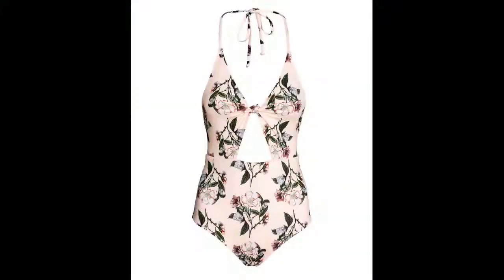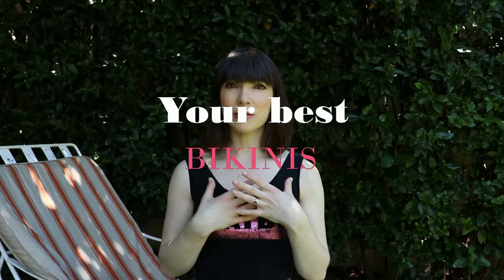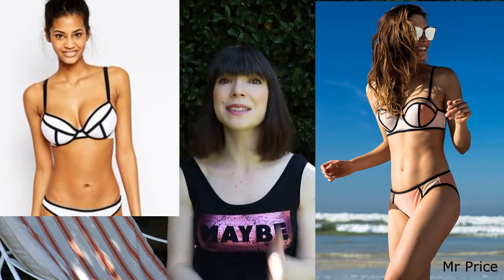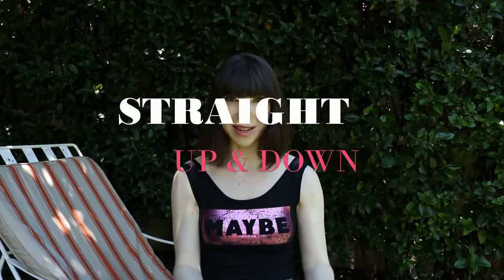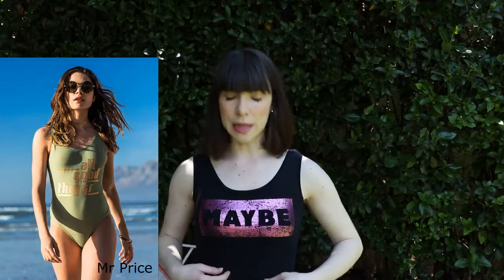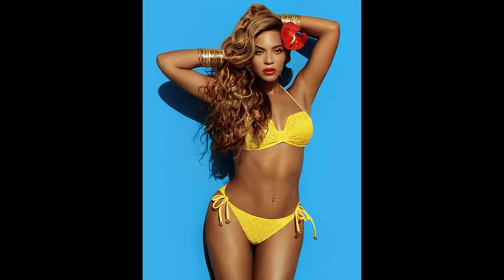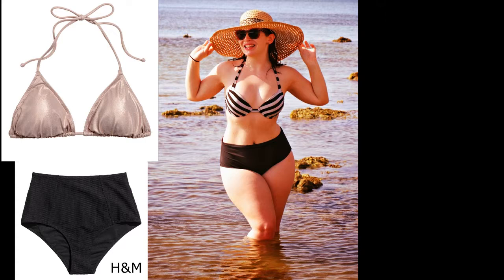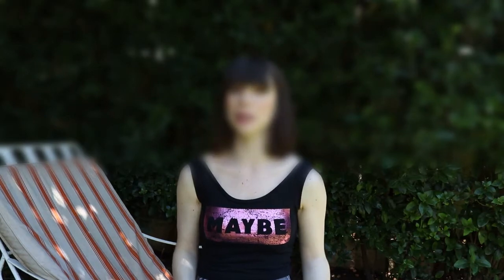Swimsuit Shopping MADE EASY xxx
Swimsuit shopping can be relentless on your self-esteem and on your patience. I walked into H&M the other day and was met with a floor-to-ceiling wall of mix and match bikini tops and bottoms. Frankly, without any styling knowledge, I would have walked straight out again without trying any on. In this video, I share my styling knowledge with you and show you your best swimsuits based on your body shape. I also share my favourite trends right now.

To dream summer wardrobes everywhere
xxx